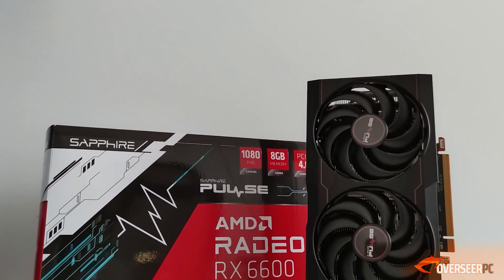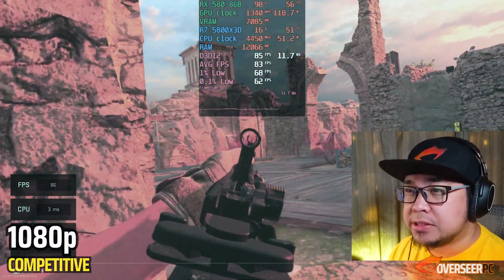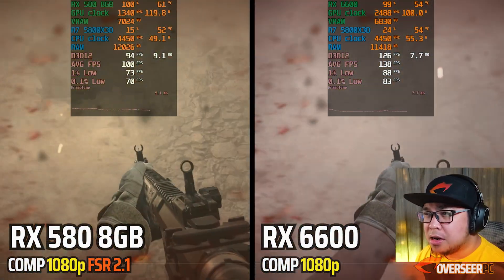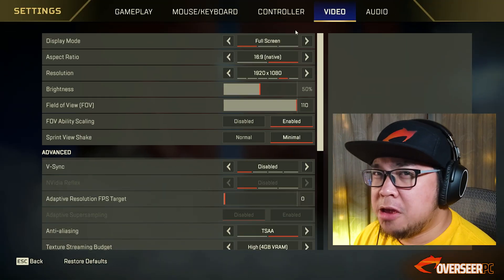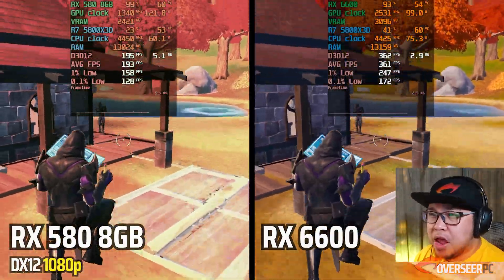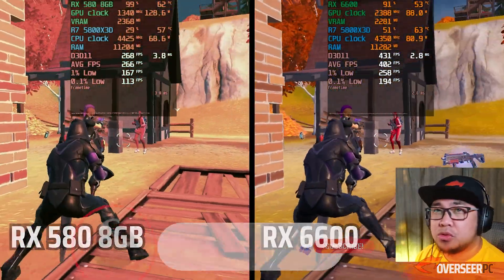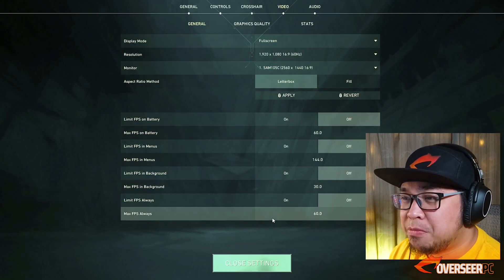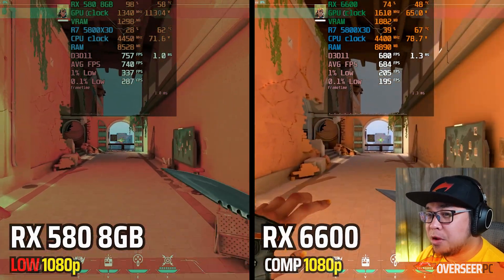The Budget UPGRADE you've been waiting for... RX 6600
The RX 580 8GB has been a decent mid range card since it was released in 2017. After surviving 2 crypto booms and shortages, is it finally time to upgrade your old RX 580 to a modern RDNA card like the RX 6600? Today we are going to be testing out the RX 580 vs RX 6600 with our usual suite competitive games - Warzone 2, Apex Legends, Fortnite, Valorant and PUBG because noone really covers this.

As always, all of our testing is based off real-world gameplays, which truly reflects actual performance of the hardware in-game. Here in OverseerPC, we focus more on real world performance rather than charts - and we tune settings to Competitive. This is real hardware testings, real gameplay, real advise, No BS.. this is OverseerPC.

🟣 GAMEPLAY SHOWN 🟣 - Ryzen 7 5800X3D | RX 580 8GB vs RX 6600 8GB

PC Specs and Settings - 00:00
COD Modern Warfare - 00:37
Warzone 2 (Al Mazrah) - 2:46
Apex Legends - 4:03
Fortnite Chapter 4 DX12 - 5:00
Fortnite Chapter 4 DX11 - 5:56
Performance Mode - 6:52
Valorant - 8:19
Valorant (Low Settings) - 9:14
PlayerUnknown's Battleground (PUBG) - 10:49

- Sappphire RX 580 8GB Nitro (Limited Edition)
- Sapphire RX 6600 8GB Pulse

📸 Recorded with external PC with capture card Elgato 4K60 Pro MK2 (No Performance Loss)

Drivers Used:
*AMD Adrenalin 23.7.2
*Custom fan settings set on AMD Adrenalin

*SAM and XMP enabled in the BIOS

Yes, every patch (or Season/Chapter), PC hardware performance does change!!